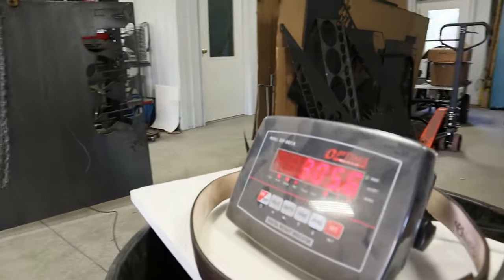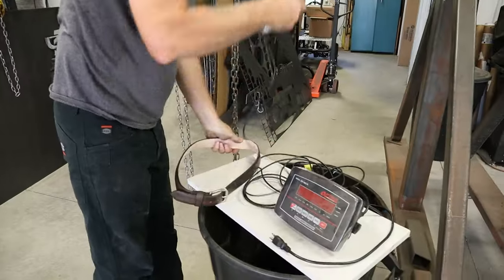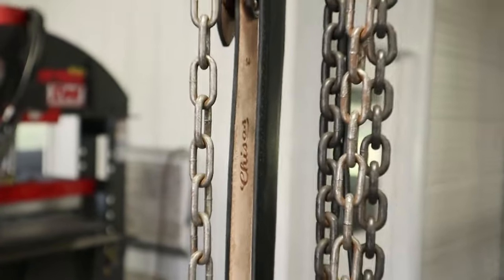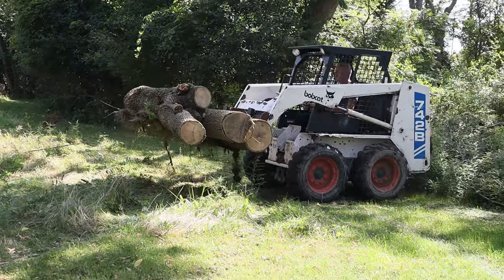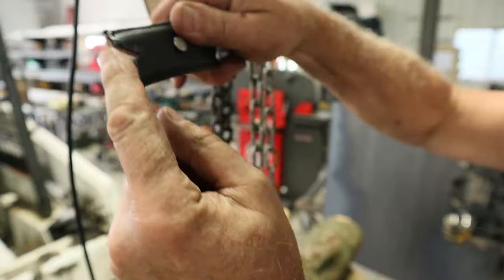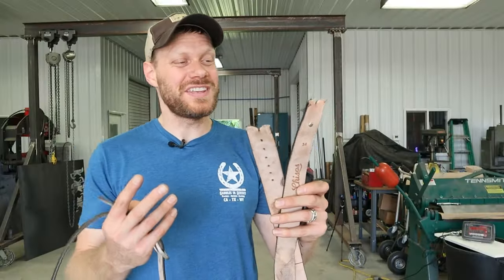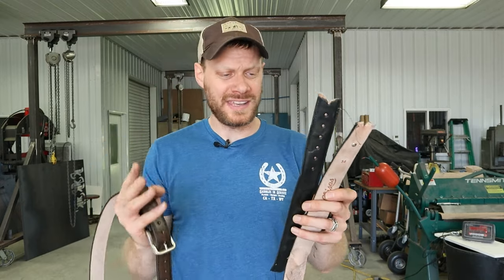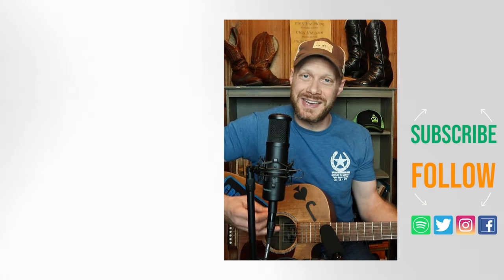Chisos Belts Stress Test and Review!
Join me as I stress test the Chisos Belts to see how much weight they can handle at Twisted Willow Fabrication!